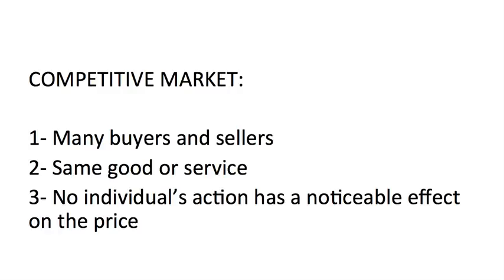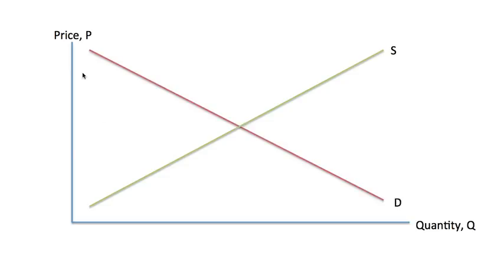Supply & Demand Explained: Economics Series #1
This video explains the basics of supply and demand, how to plot them and determine the equilibrium price and quantity of a certain good or service. The model applies best in competitive markets.